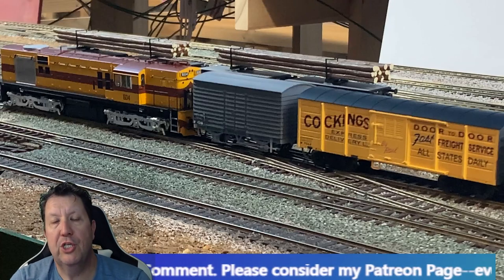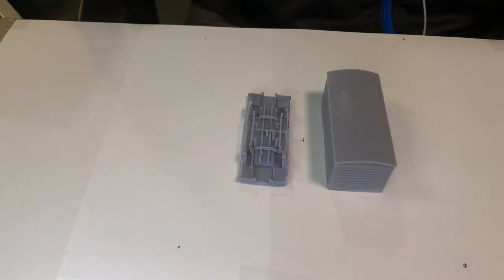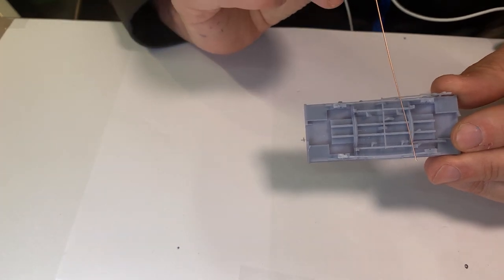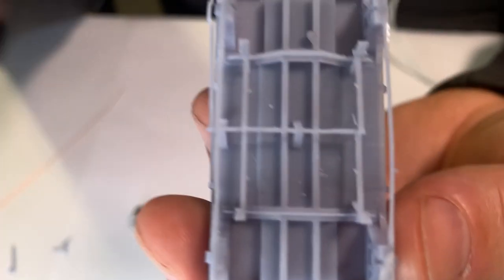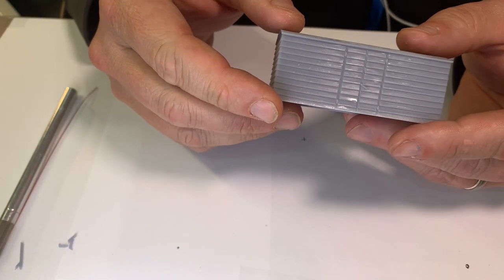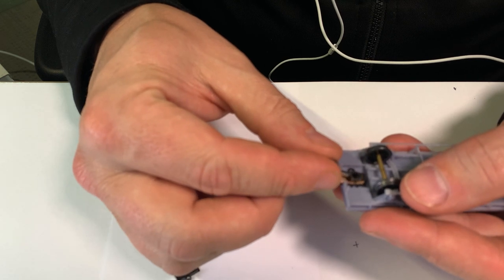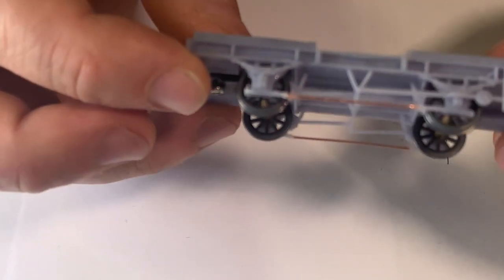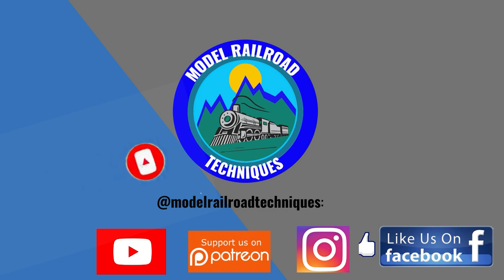HO Scale South Australian Railways DA Covered Van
In this Video we go through my 3D printed HO Scale South Australian Railways DA Covered Van. We talk about some history of it use in the South Australian Railways in its prototype.  The model is 3D printed and is a quick and easy build in HO Scale only.

0:00 - Intro : History of DA Vans/3D printing limitations/compromises
01:35 – MRT Scale Prints
1:48 -  Whats in the Box.
3:13 - Lets put it together and Philosophies
21:30 – Conclusion & End Credits

✅See my website about my new 3D printing. MRT Scale Prints.

Let’s connect:
✅Arduino
🔸ESP32 Cam